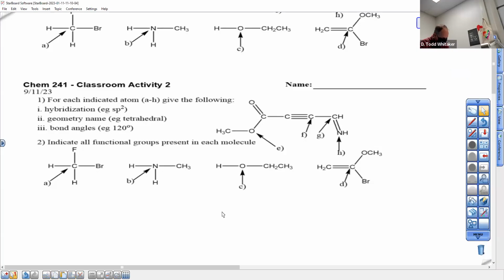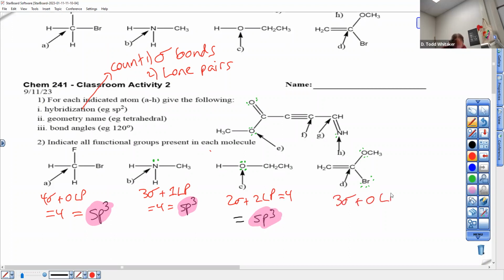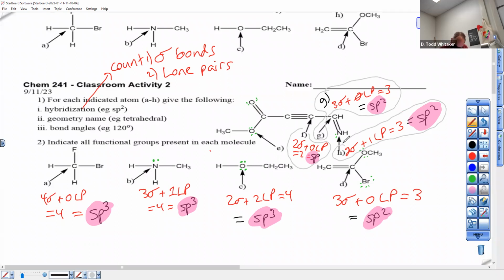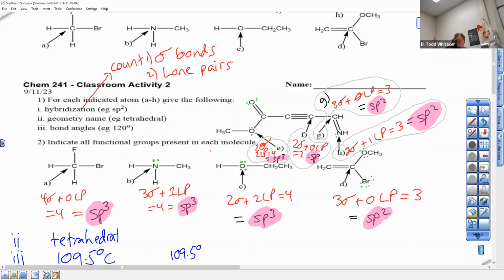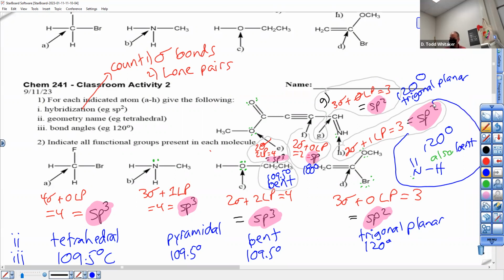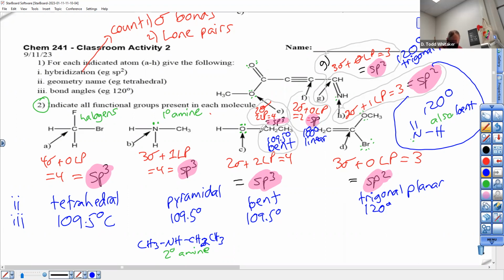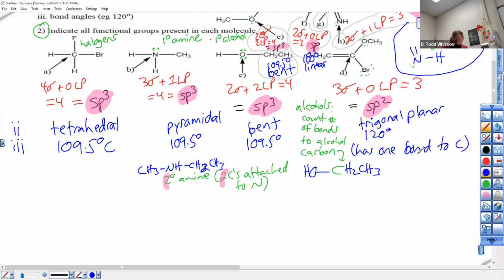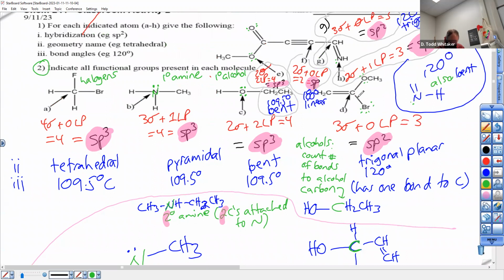c241w23L2Act2 Hybridization and Geometry and Angles and Functional Groups